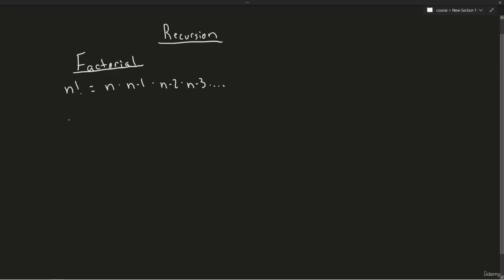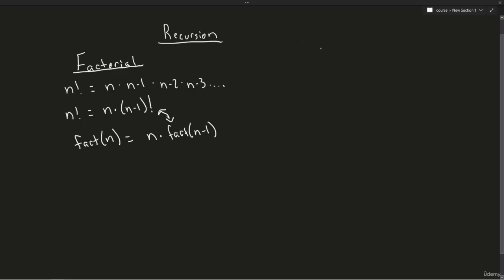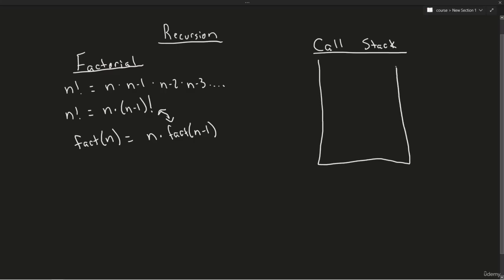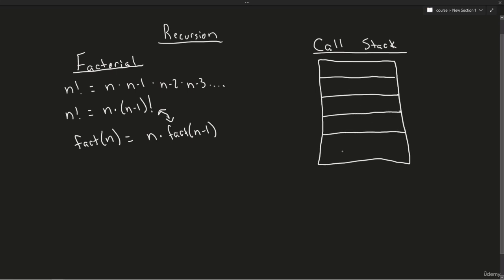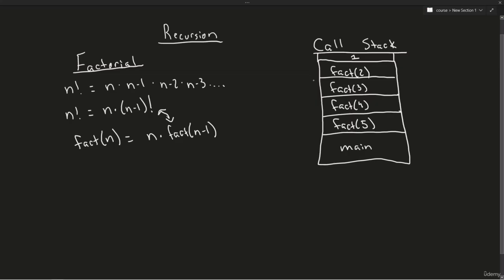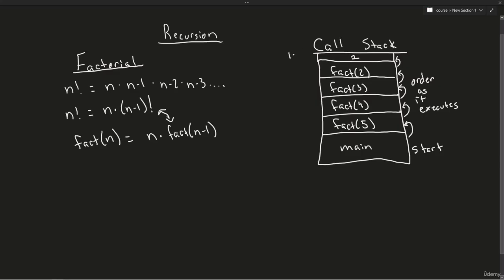Master Recursion in Rust programming: Understanding Factorial with Call Stack & Code Implementation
📌 Learn Recursion in Rust with a Practical Factorial Example! 🚀

Recursion is a fundamental programming technique where a function calls itself until a specific condition is met. In this tutorial, we'll break down recursion using a factorial function in Rust, visualize the call stack, and implement the concept in code. Whether you're a beginner or looking to solidify your understanding, this video will help you master recursion effectively.

📌 What You Will Learn in This Video:
✅ What is recursion? Understanding its definition and how it works
✅ Factorial using recursion: Step-by-step breakdown
✅ Call stack visualization: How function calls are managed in memory
✅ Rust implementation: Writing a recursive factorial function
✅ Unwinding the stack: How recursive calculations return values
✅ Common issues & optimizations: Avoiding stack overflow & iterative approaches

🔹 Understanding Recursion with Factorial
Factorial of a number n! is calculated as:

Copy
Edit
5! = 5 × 4 × 3 × 2 × 1 = 120
Using recursion, we can represent factorial as:

Copy
Edit
n! = n × (n - 1)!
The base condition is 0! = 1, which stops infinite recursion.

🔹 How the Call Stack Works in Recursion
When calling factorial(5), it follows this sequence:
1️⃣ factorial(5) calls factorial(4)
2️⃣ factorial(4) calls factorial(3)
3️⃣ factorial(3) calls factorial(2)
4️⃣ factorial(2) calls factorial(1)
5️⃣ factorial(1) calls factorial(0), which returns 1 (base case)

Then, the values return in reverse order:
1 × 2 × 3 × 4 × 5 = 120

🔹 Rust Implementation of Recursive Factorial Function
rust
Copy
Edit
fn factorial(n: u64) - u64 {
    if n == 0
        1
    else
        n * factorial(n - 1)

fn main() {
    let number = 5;
    println!("The factorial of {} is {}", number, factorial(number));
🎯 This recursive function computes n! by reducing n until it reaches 0.

🔹 Alternative: Iterative Factorial for Better Performance
Recursive calls can lead to stack overflow for large values of n. An iterative approach is safer:

rust
Copy
Edit
fn factorial_iterative(n: u64) - u64 {
    let mut result = 1;
    for i in 1..=n {
        result *= i;
    result
🔹 Why Should You Learn Recursion?
✅ Recursion simplifies complex problems like tree traversal, graph algorithms, and sorting
✅ Helps in understanding memory management and function calls
✅ Essential for competitive programming and coding interviews

📢 Have questions? Drop them in the comments & let's discuss recursion! 🚀